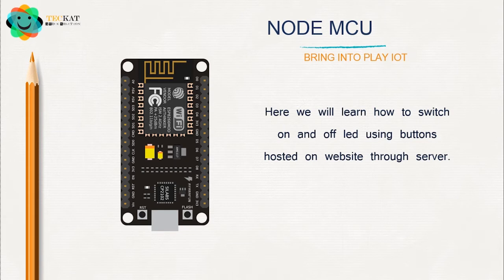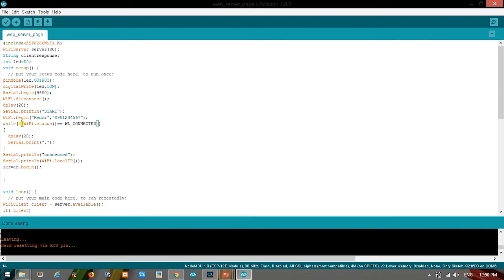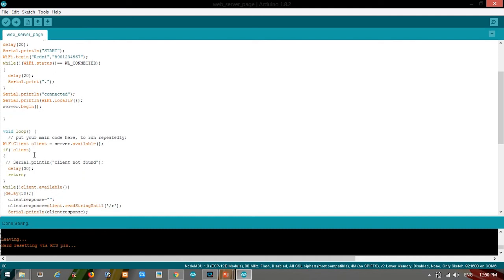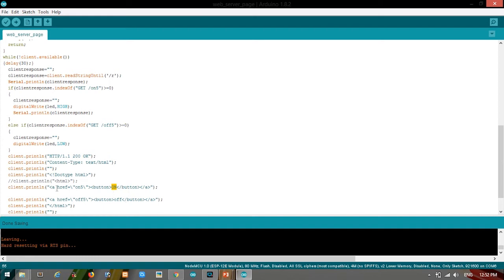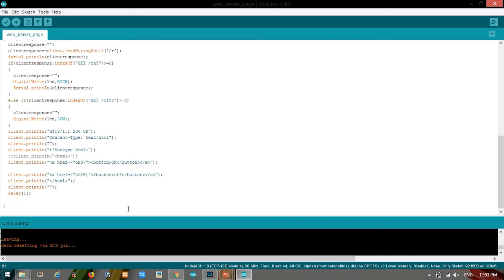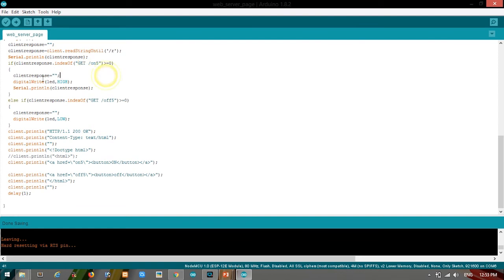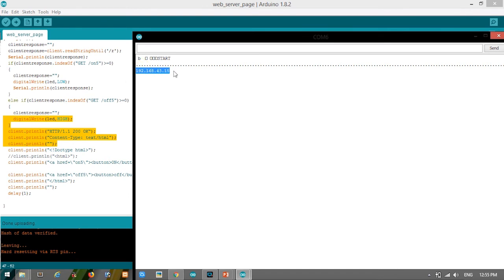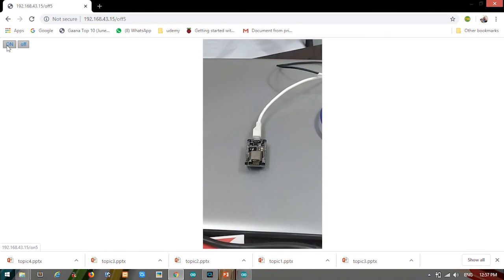How to control led using local network? | Node MCU Tutorials | Teckat Evolution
How to control led using local network?

Node MCU Tutorials
Teckat Evolution